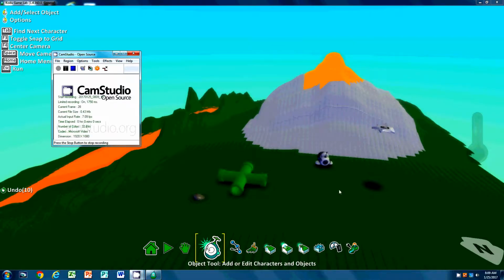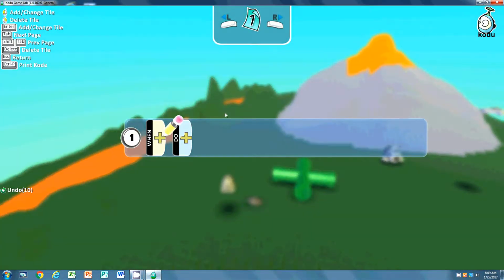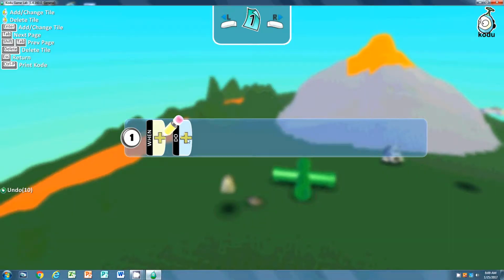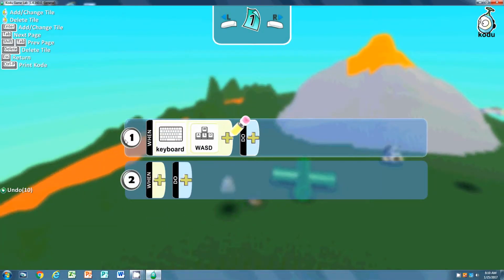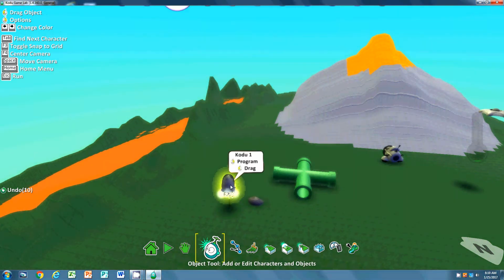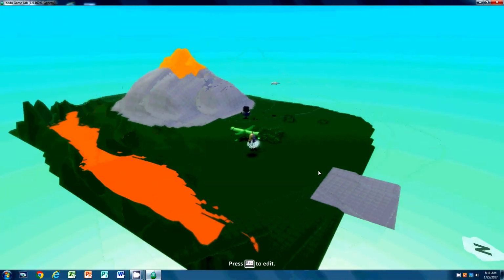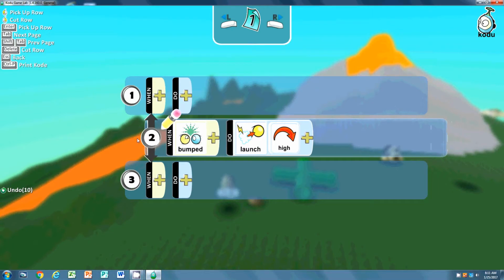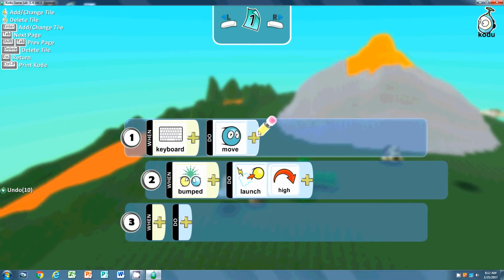Kodu Coding Tutorial